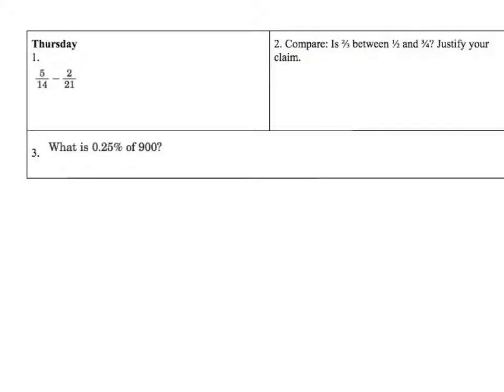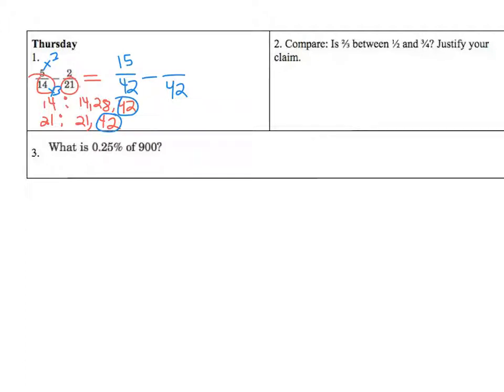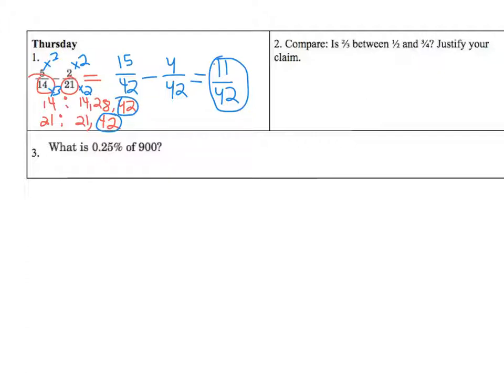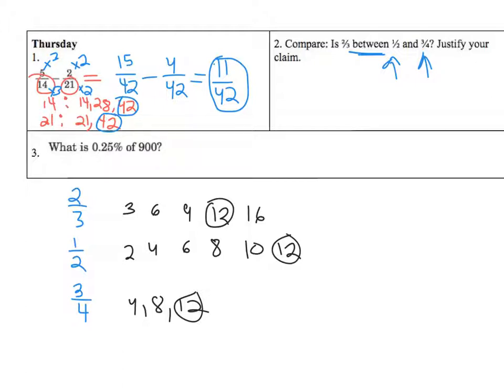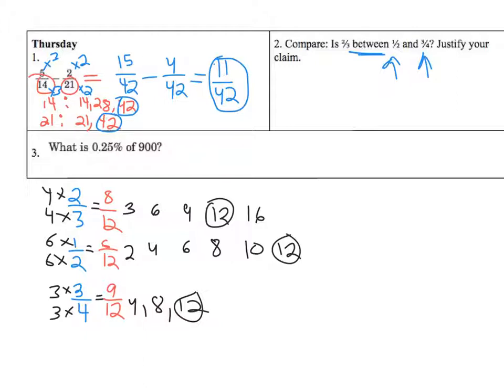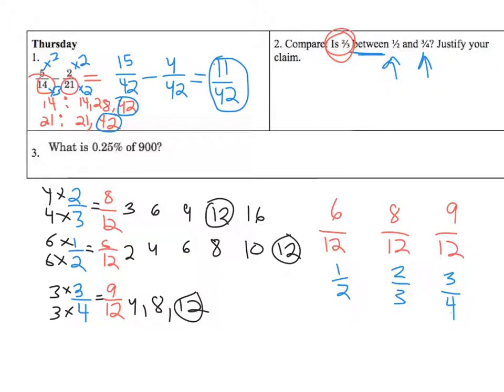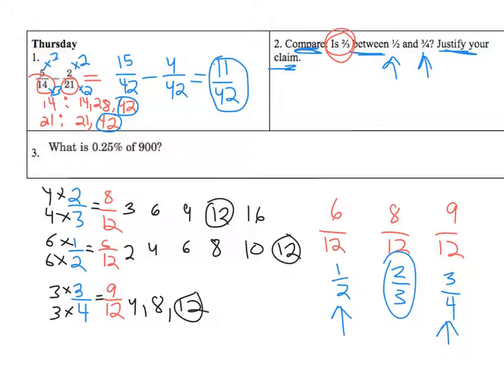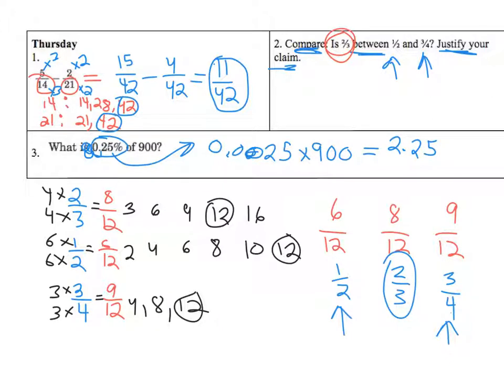Honors CC7 9-19